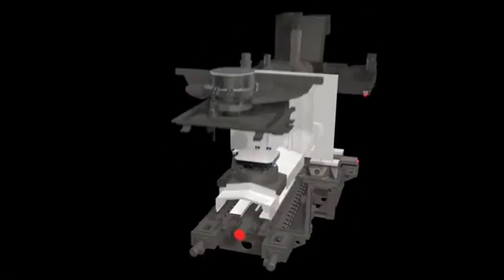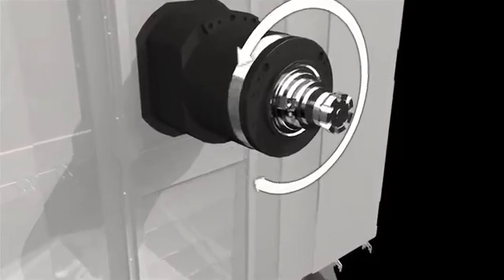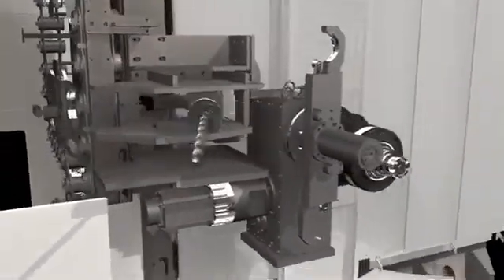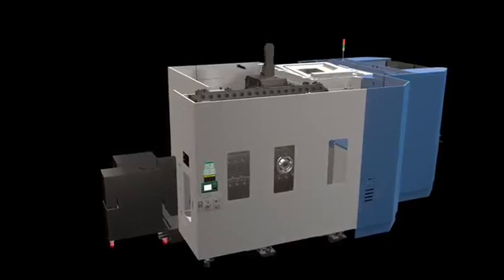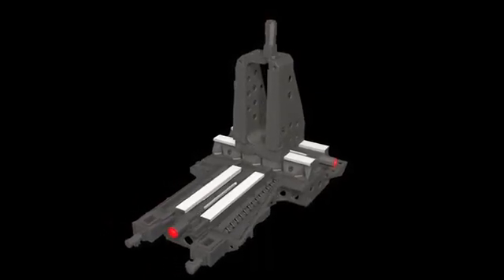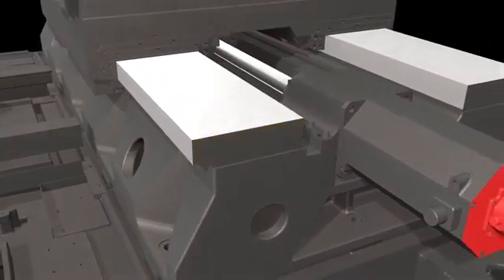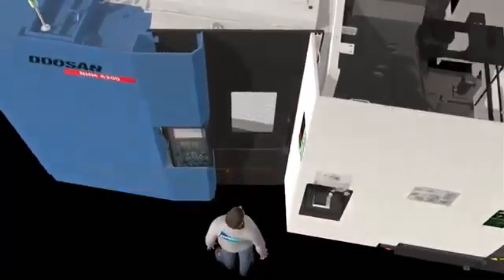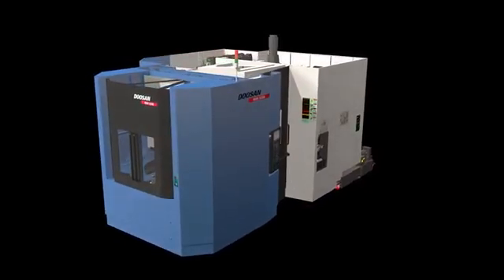Doosan NHM 6300 English - Centro di lavoro orizzontale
Centri di lavoro orizzontali per elevate asportazioni di nuova generazione con cono ISO-50 (doppio contatto). Struttura di concezione completamente nuova rispetto al passato (è la colonna che effettua l’asse X), costruita con una robusta fusione di ghisa con enormi guide prismatiche. Mandrino meccanico con cambio gamma, cono ISO-50, velocità da 6000 od 8000 giri/min. La serie di centri è disponibile con dimensioni pallet da mm 500x500, 630x630, 800x800. Le chiocciole sono refrigerate su tutti i modelli. La configurazione base prevede il cambio pallet, mentre in opzione si possono montare sistemi multipallet MPS (fino a 9 pallet) oppure lineari (LPS) fino a 30 pallet.